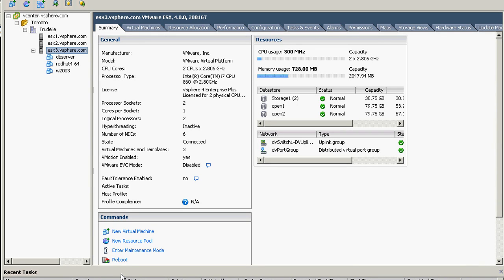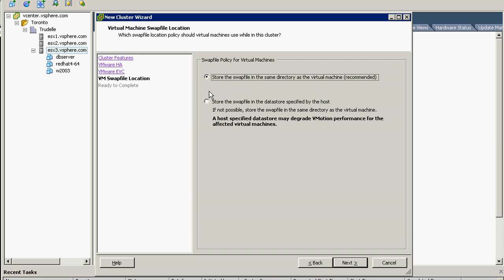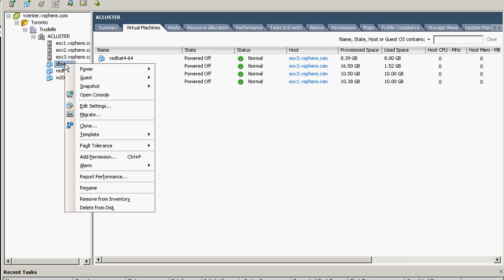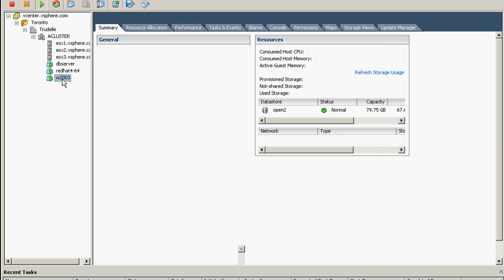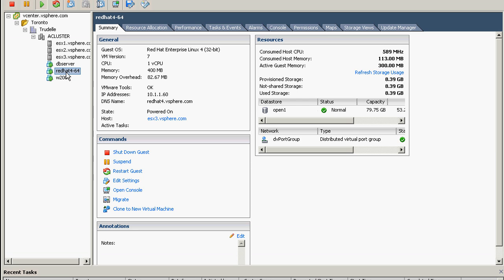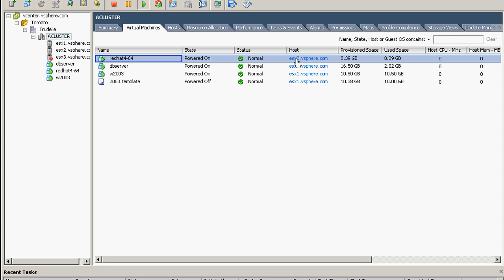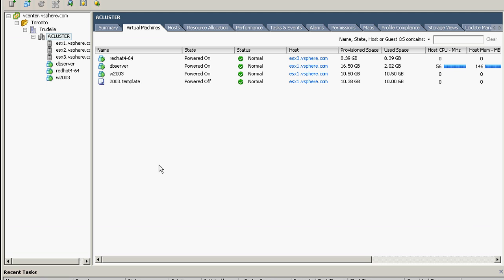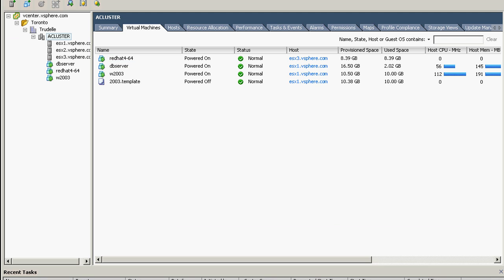VMware Vsphere (HA cluster) part 12